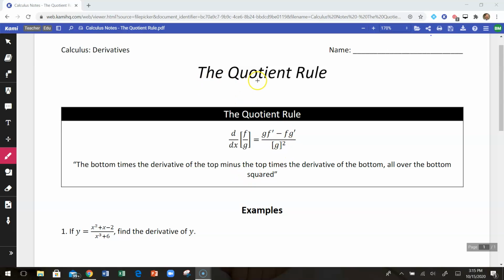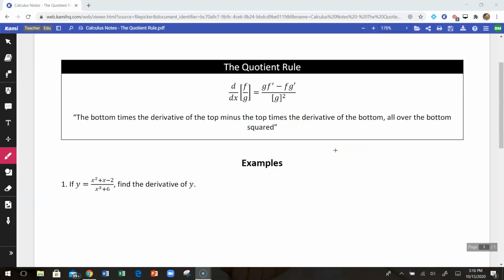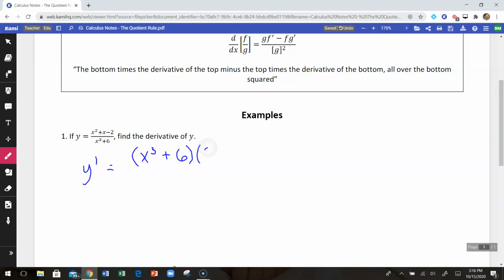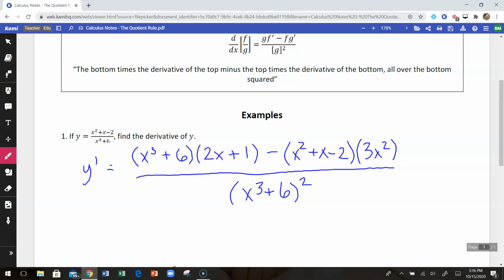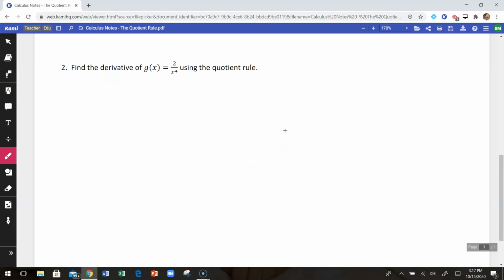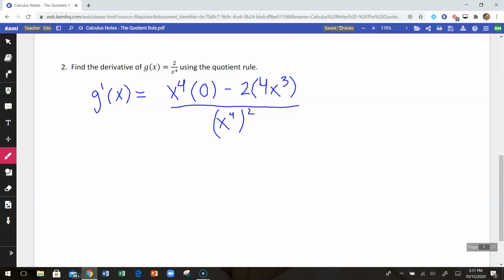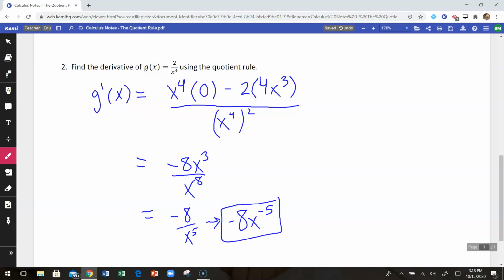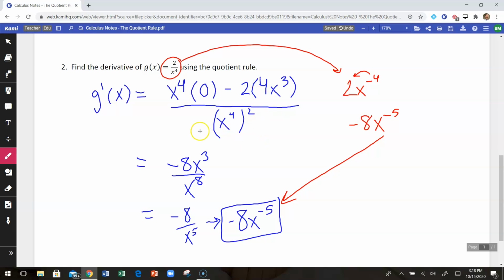The Quotient Rule